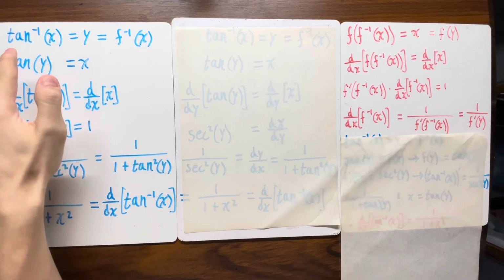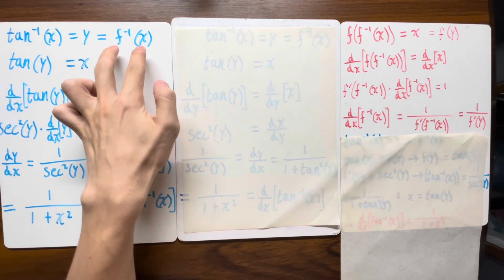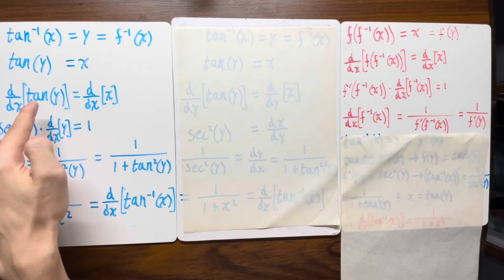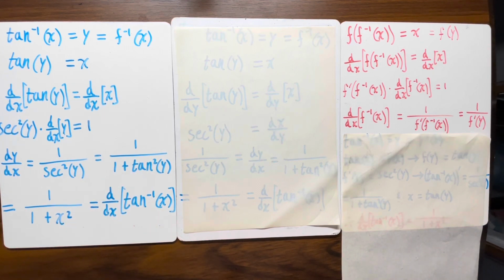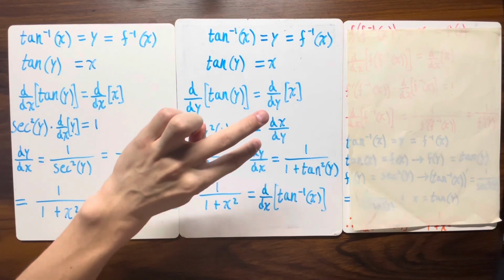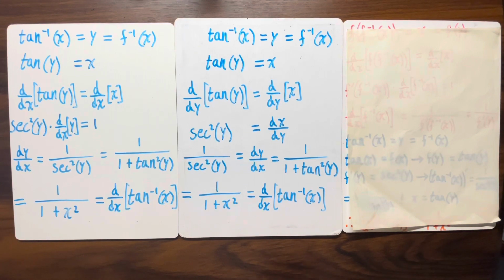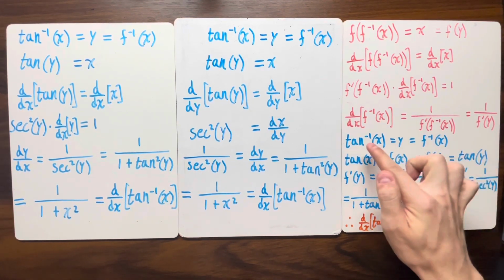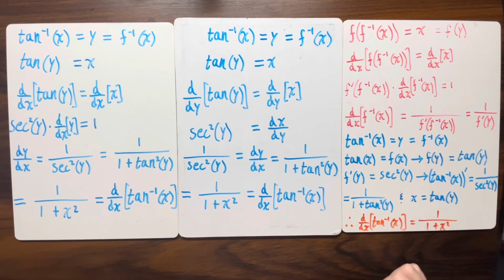Derivative of tangent inverse = 1/[1+x²]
Deriving derivative of tangent inverse using the derivative of tangent , implicit differentiation and the inverse function theorem for derivatives.

Three different way. Use any of the three ways.